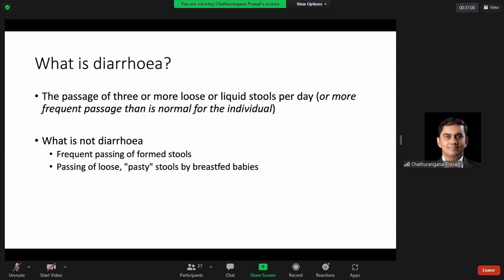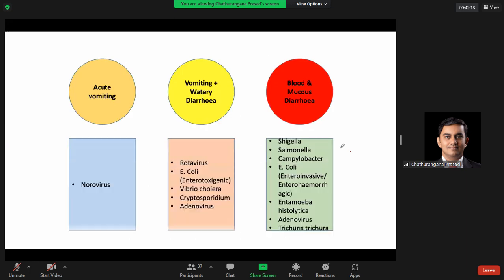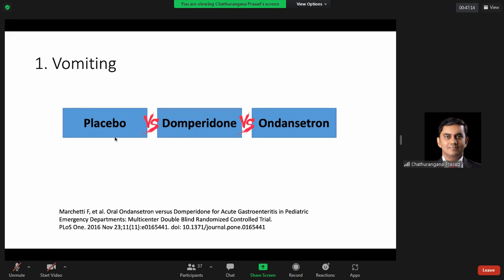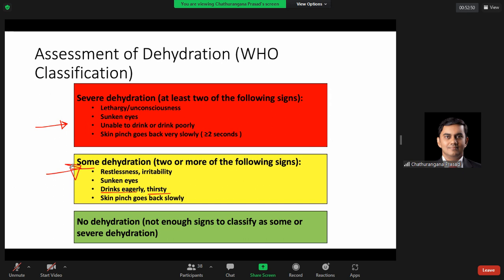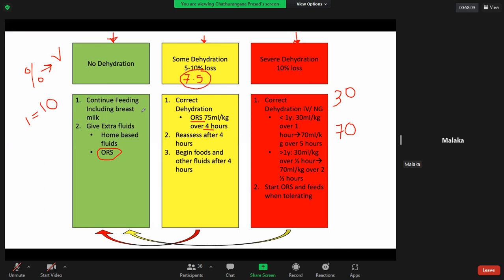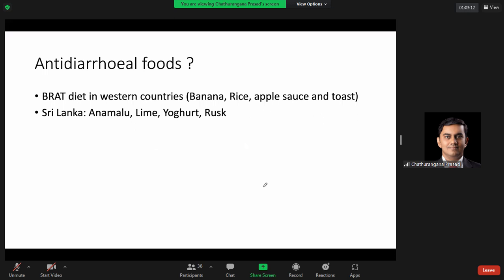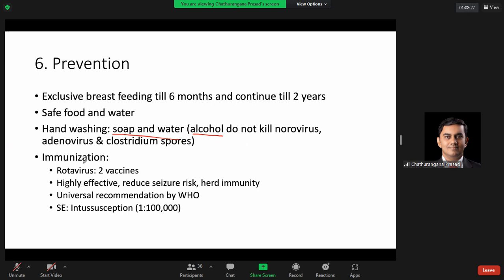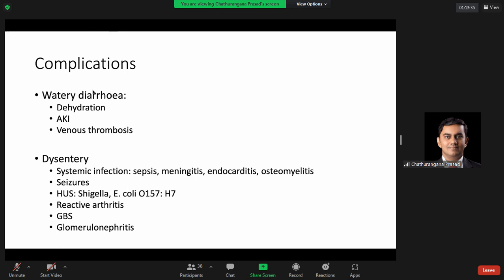Childhood diarrhea | causes | Management and all you need to know